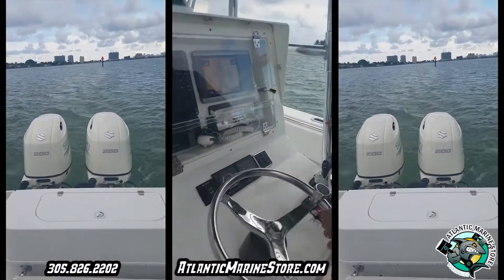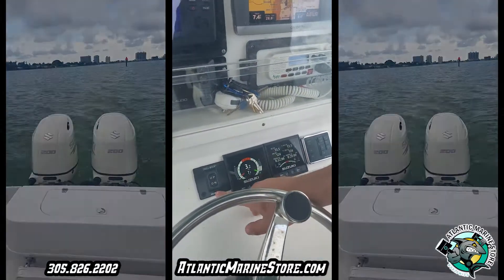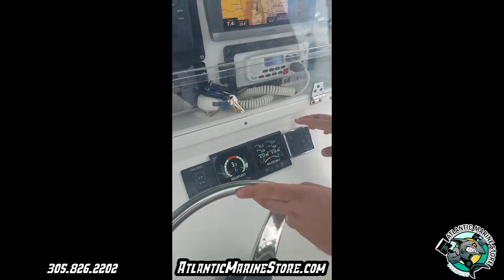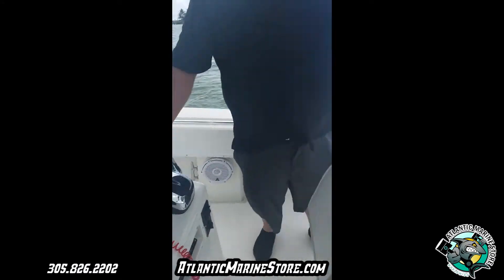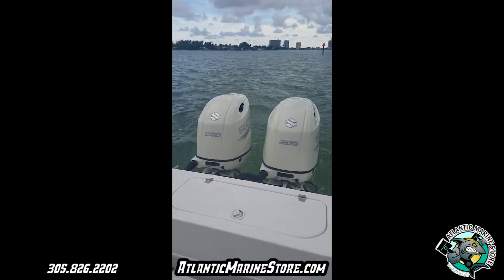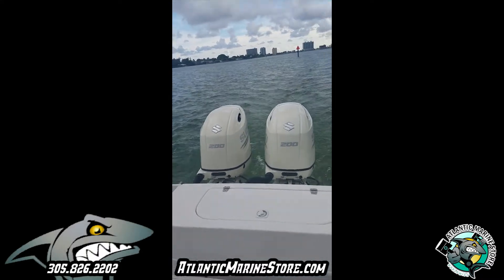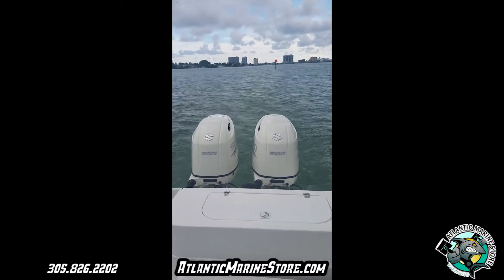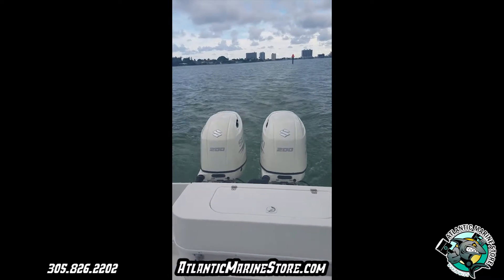25T Contender Repowered with Twin 200HP Suzuki's by Atlantic Marine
Need to repower?
25T Contender Repowered with Twin 200HP Suzuki's by Atlantic Marine.